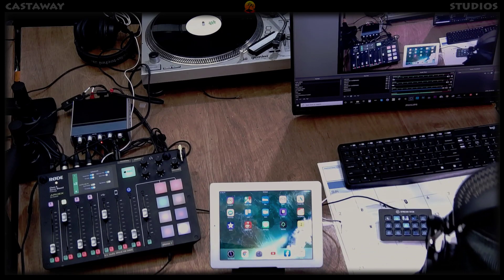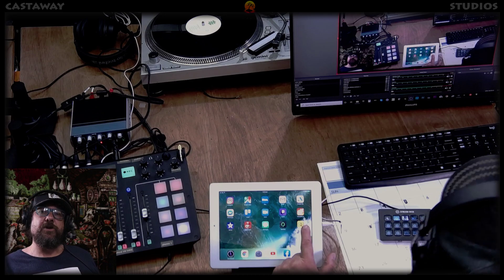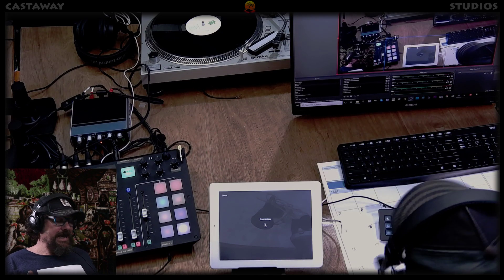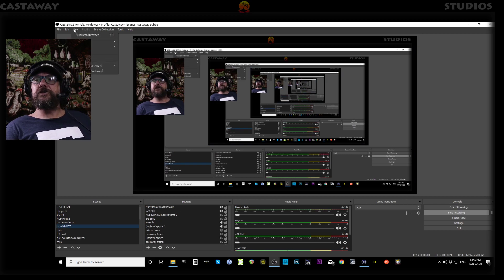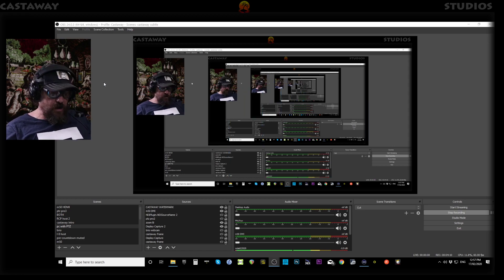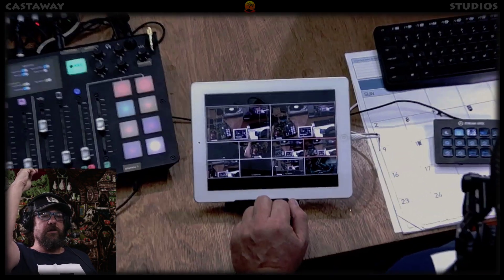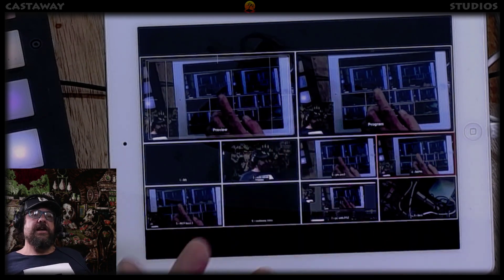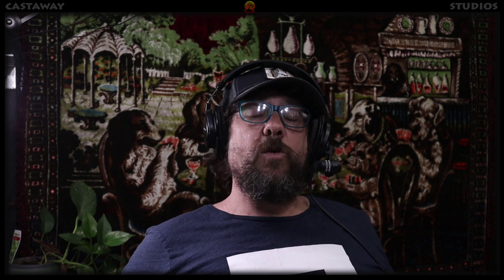FREE touch screen control for OBS - using an old Ipad as an extra monitor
Derek explores the software Idisplay and uses it as a handy desktop controller for obs scene switching.
Please forgive the lighting as the studio is partly disassembles for and air-con install.